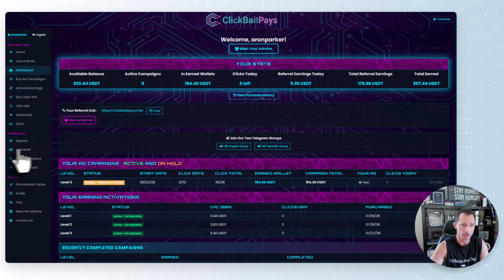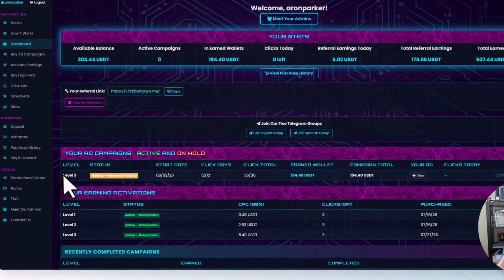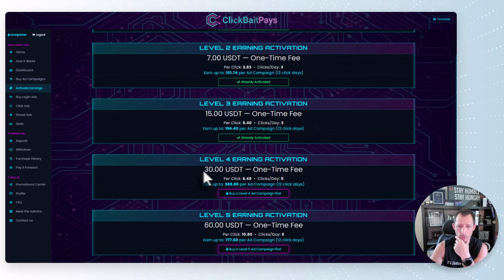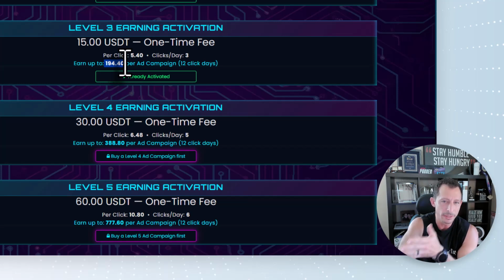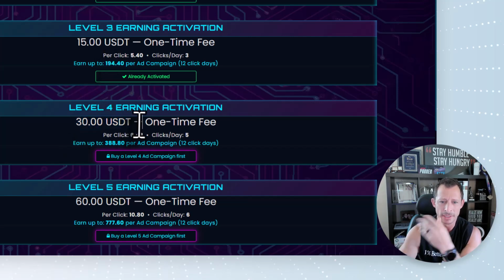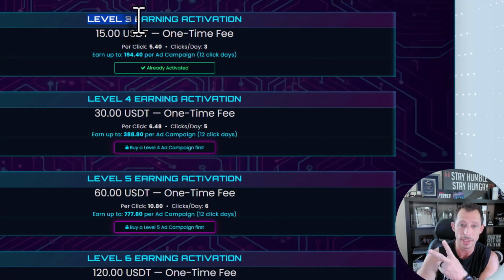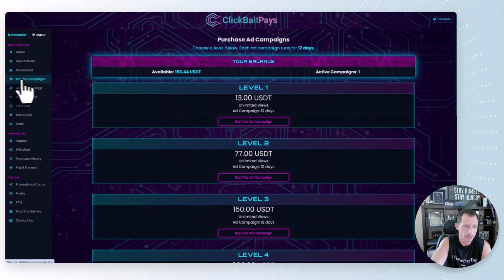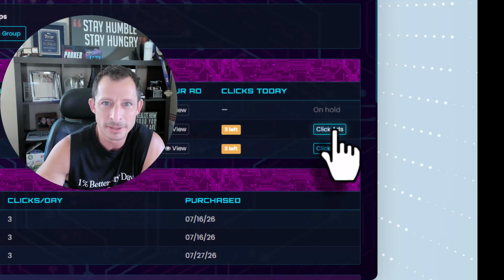How to I SAVED $30 with CLICK BAIT PAYS!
I'LL PAY YOU $10 TO JOIN CLICK BAIT PAYS!

2) DEPOSIT at least $4.00 into your account.

4) BUY The Level 1 Ad Campaign.